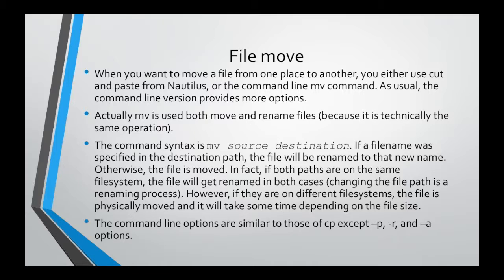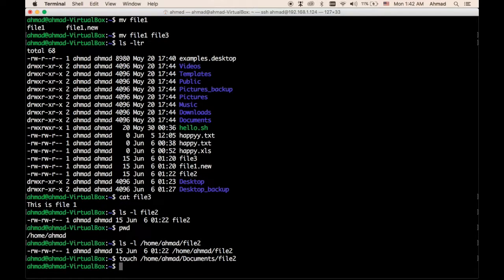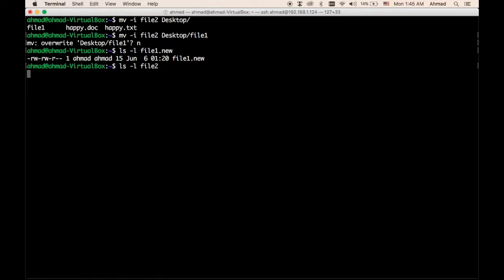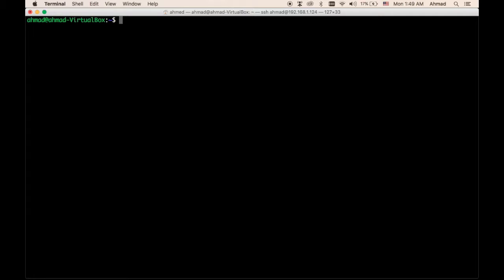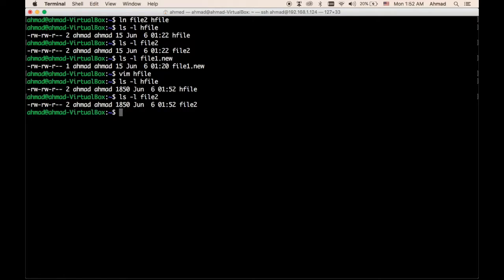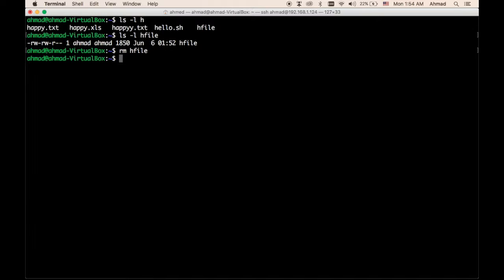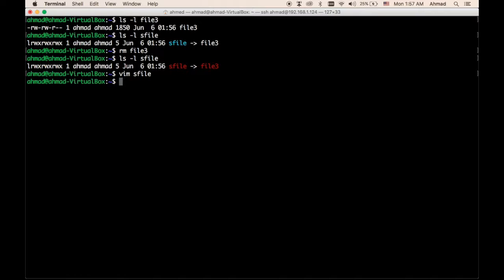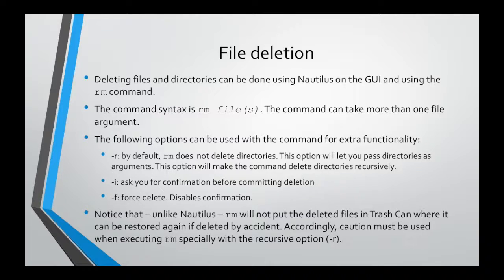Learn Linux from Scratch - File Move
File Move